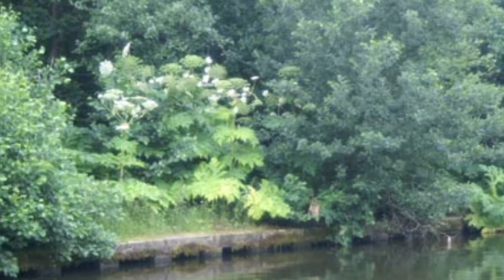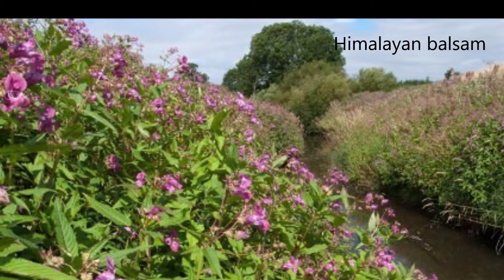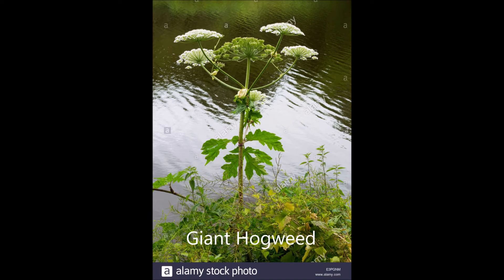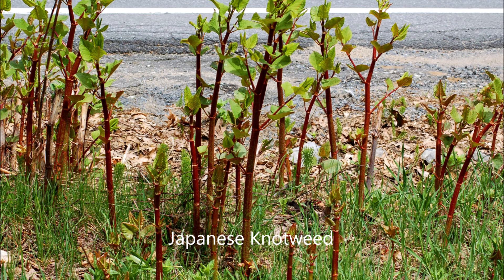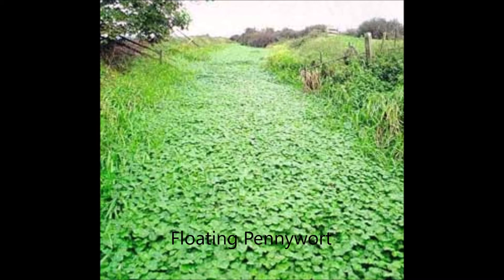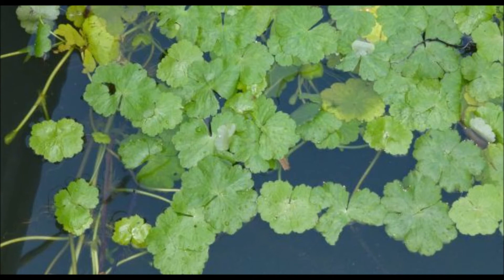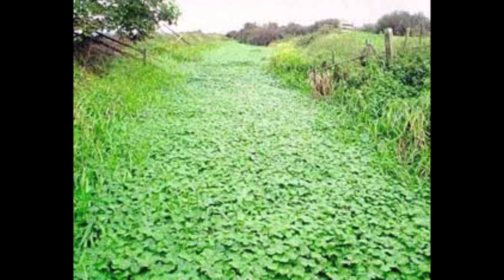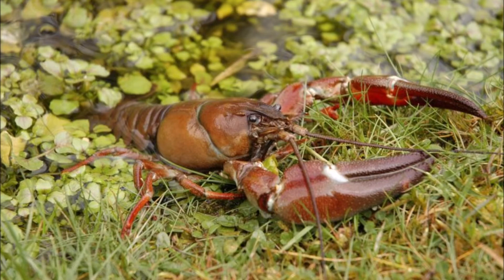Invasive species on UK waterways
Task 4 for Tees Outdoors British canoeing guide module Environment and sustainability